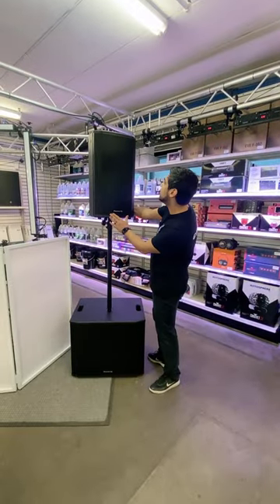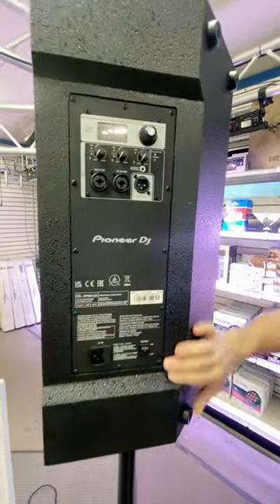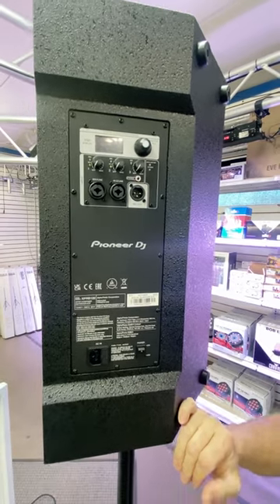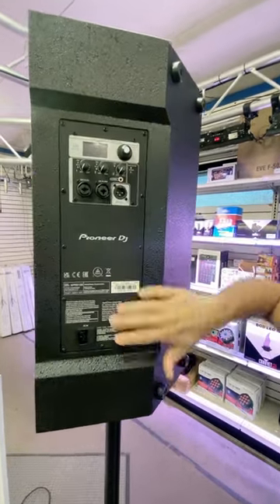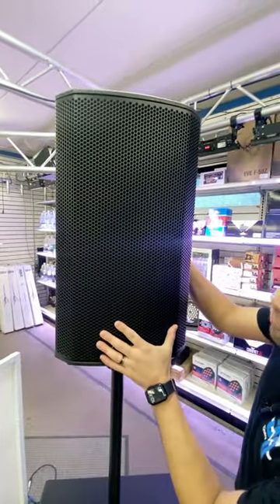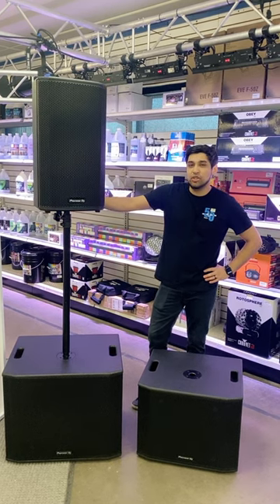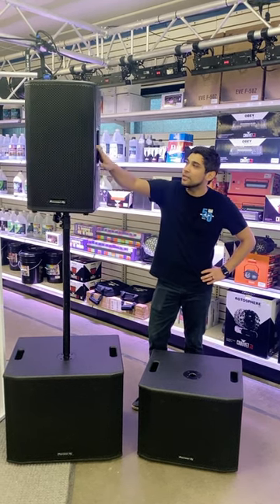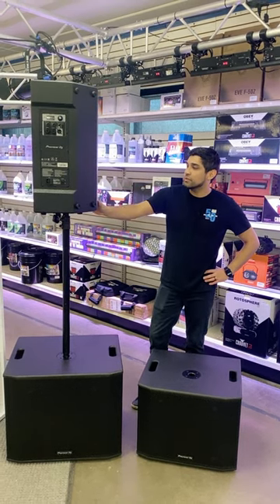Pioneer DJ XPRS122 Unboxing / First Look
Today the EMI Audio team unboxes Pioneer DJ XPRS122  12" Wooden PA speaker W/ DSP. We just recently got these in stock for rental and purchase.

The XPRS2 Series couples the versatility and mobility of the original XPRS Series with elevated sound-performance and audio intelligibility to deliver a high-caliber speaker system for mobile DJs, live sound, houses of worship, rental and fixed installations.

The XPRS2 Series employs Class D Amplification with high output wattage for a powerful and premiere audio experience for performers and listeners alike. The XPRS102 and XPRS122 full-range speakers feature Class D 2000 W amplification, while the XPRS1152S and XPRS1182S subwoofers offer Class D 4000 W amplification.

EMI Audio repairs, sells and rents professional audio, video, DJ and lighting equipment.  Family owned since 1973.